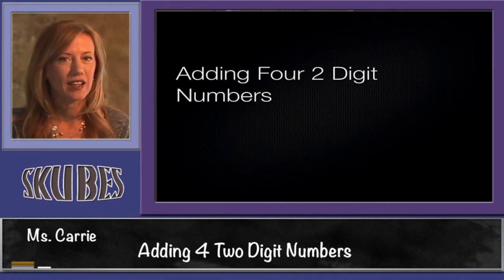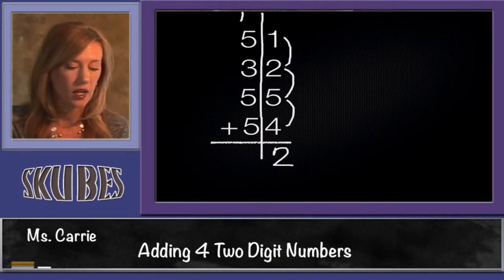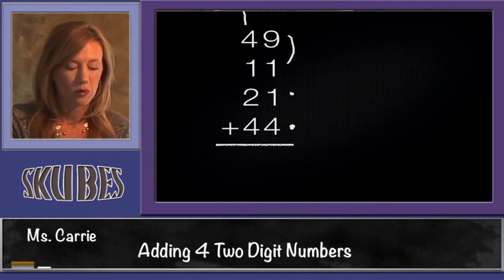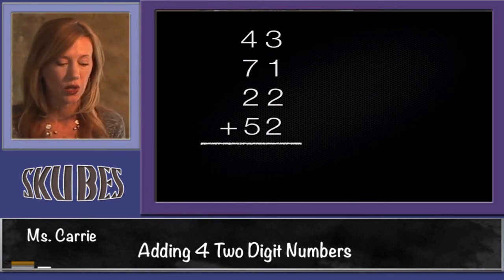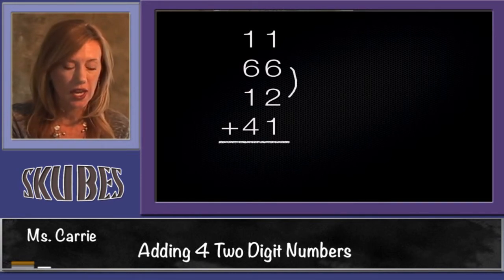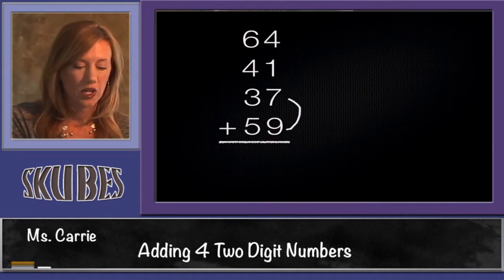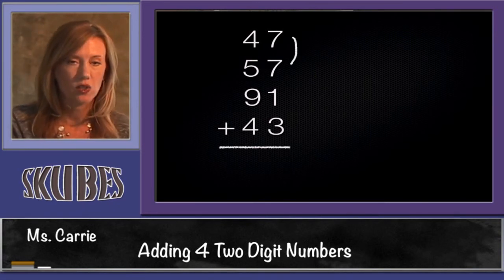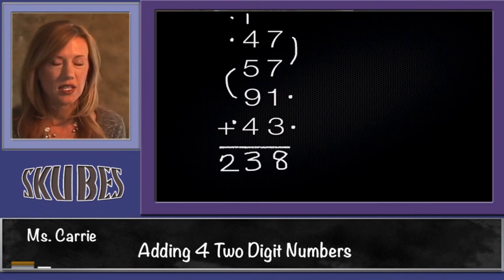Adding 4 Two-Digit Numbers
2.NBT.6
Add up to four two-digit numbers using strategies based on place value and properties of operations.